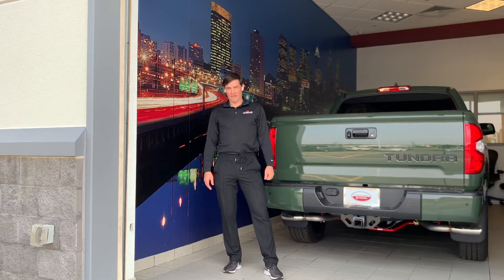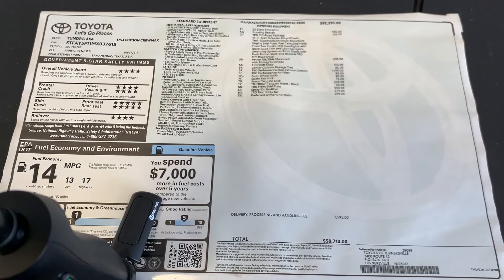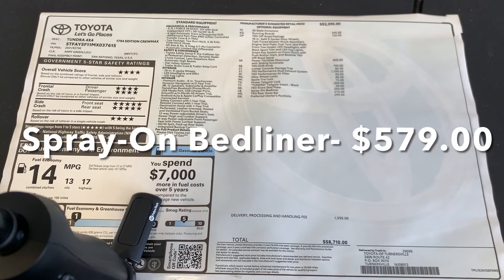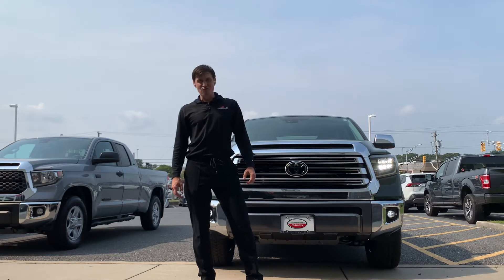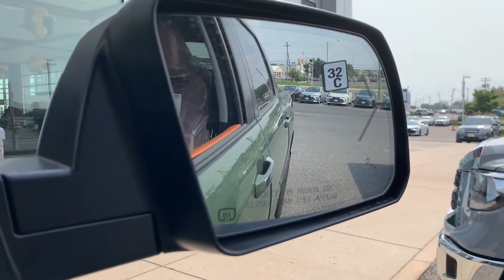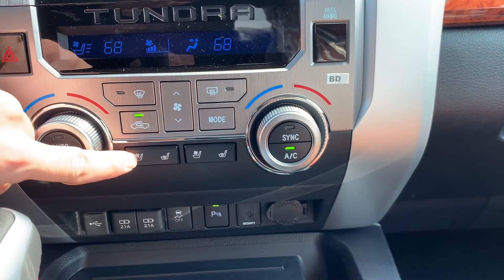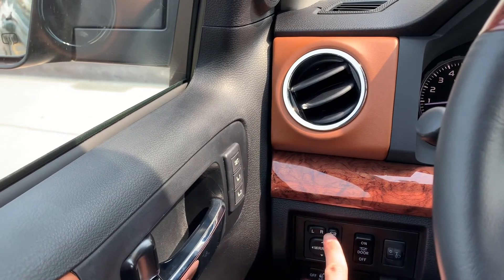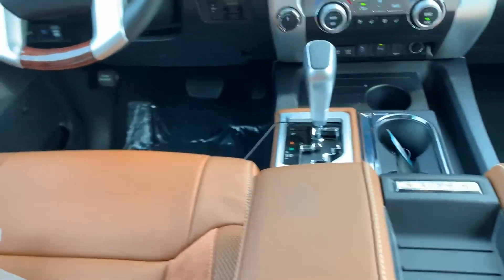2022 Toyota Tundra expectations, 2021 Toyota Tundra 1794 window sticker review